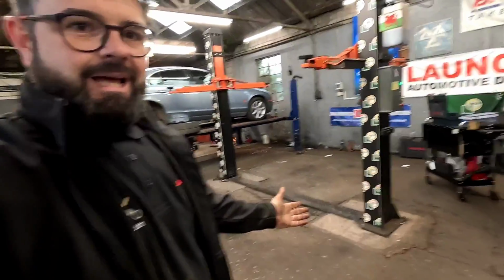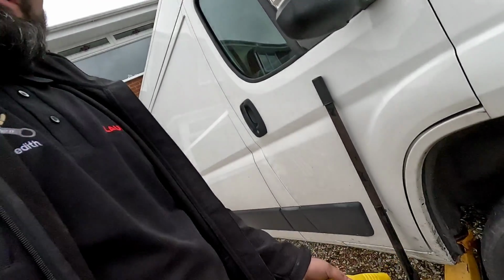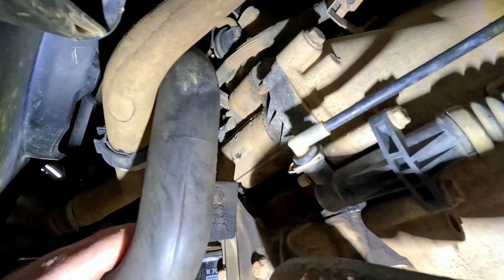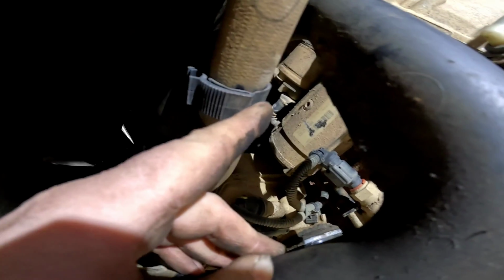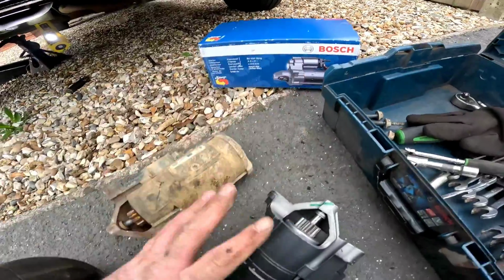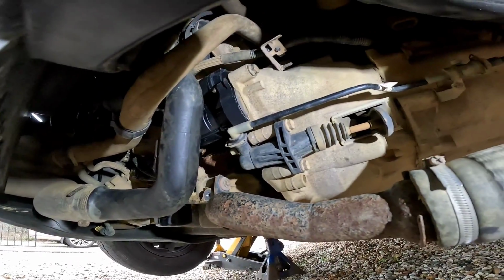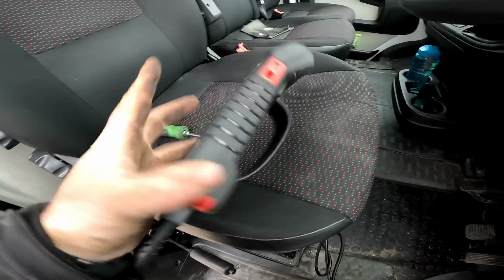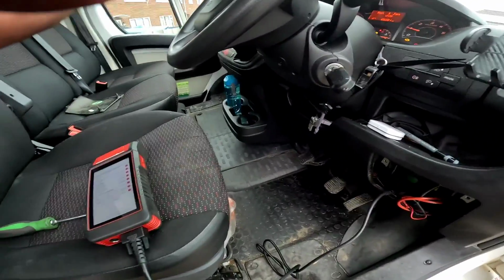Citroen relay starter motor replacement (I'm not cut out for laying on my back)....